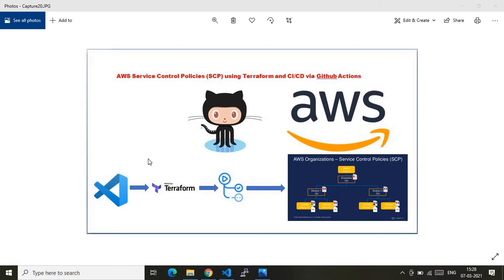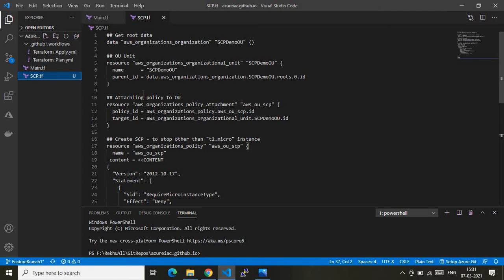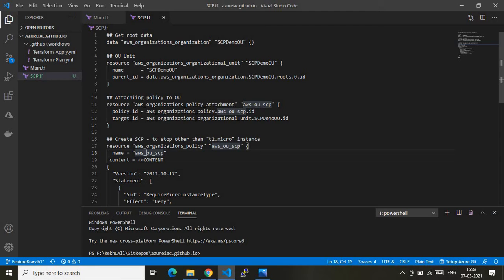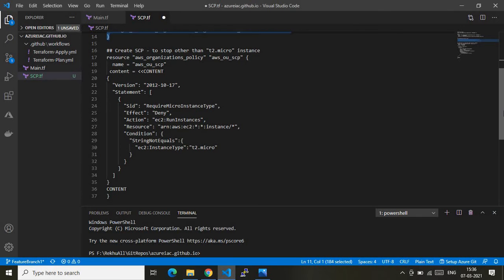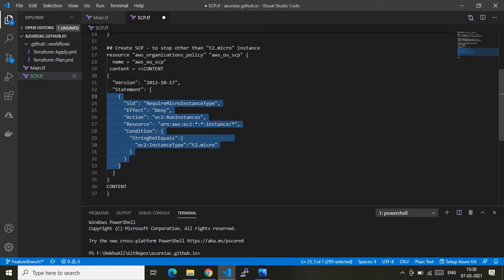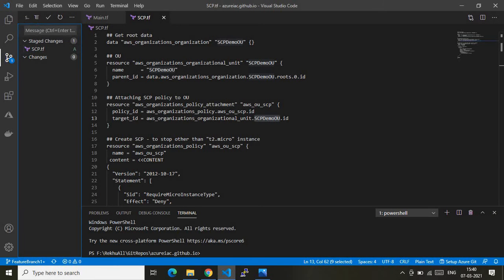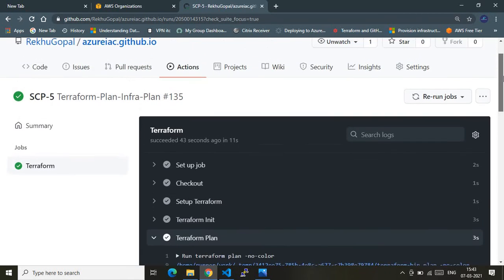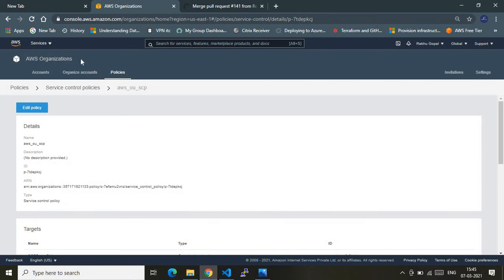Terraform to create AWS Service Control Policies (SCP) | GitHub Actions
This video shows how to create AWS Service Control Policies (SCP) , OU(organizational Unit) and how to attach SCP on created OU using Terraform and CI/CD via Github Actions. It contains a pictorial overview of the demo , Clean word-by-word code walk through and demo of same.

Note:  As it has clean word-by-word code walk through please use video pause method to copy the code(its practical).